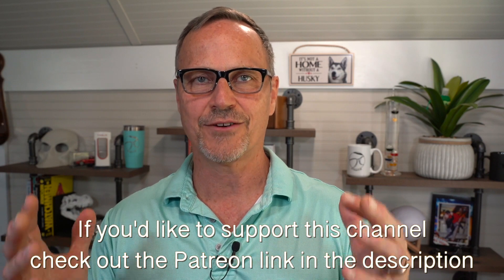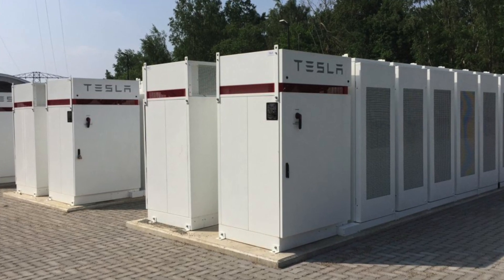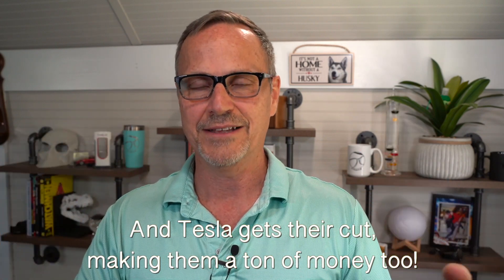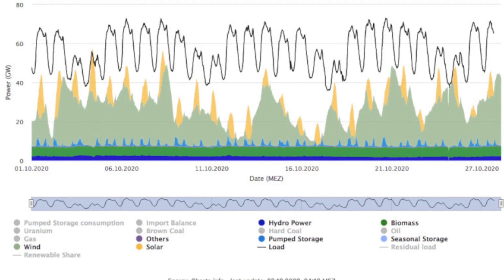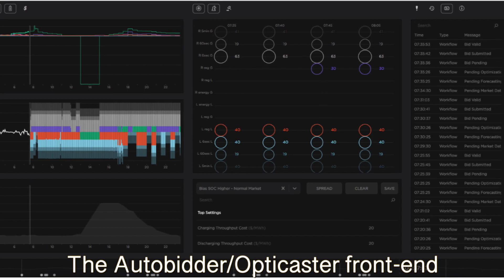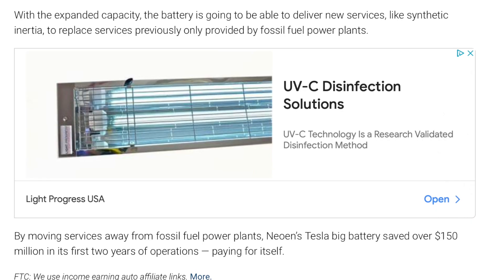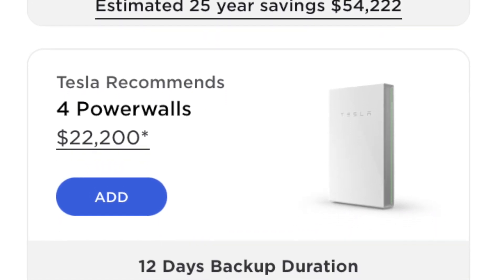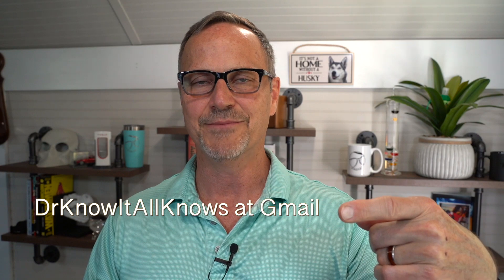What is Tesla's autobidder—and how does it use AI to make millions?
According to an Eletrek article, Tesla's Autobidder software, using their AI-based Opticaster, is now managing 1.2GWh of electricity globally. That's an amazing figure! But what is Autobidder? how does Autobidder work? How does it use artificial intelligence/machine learning? What is Opticaster and how does it relate to Autobidder? How does it make electric companies money? How does it make Tesla a great deal of money? Can we humble consumers get in on this and make money using our own Tesla powerwalls?

-Apple iMac 27" computer (with Final Cut Pro and Logic Pro software)
--RAM for Apple iMac

**JOWUA:
*If you'd like a Jowua foldout mount, like the one I used to make this video, check out this
*For a more powerful wireless iPhone/Android charger for your Tesla Model 3 or Model Y, check this

**If you enjoy more outdoorsy, adventure type videos, please check out our sister channel, Whole Nuts and Donuts, right

What the heck is Tesla’s autobidder software—and how does it use AI to make Tesla millions?